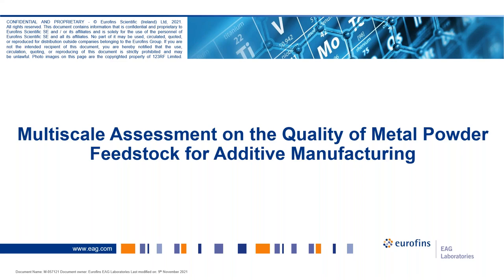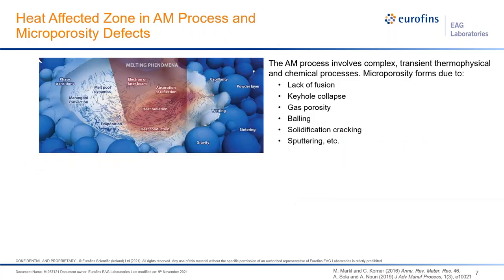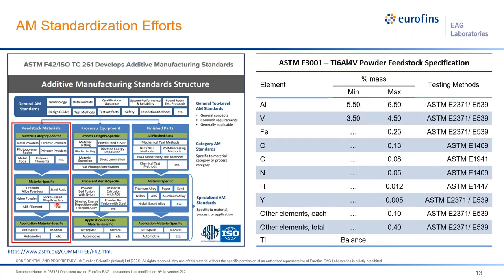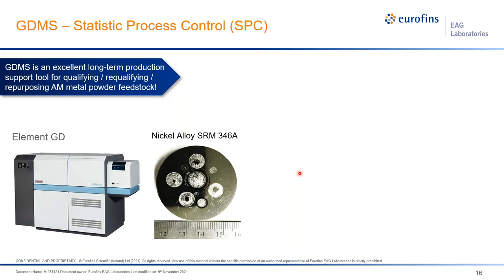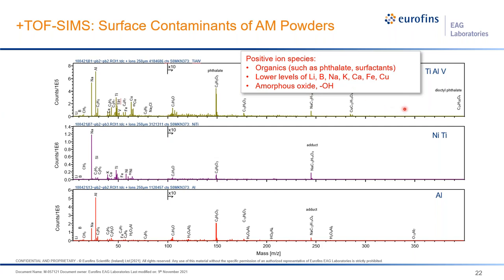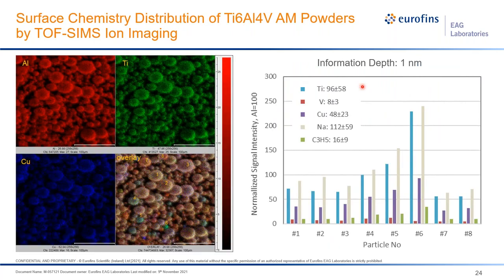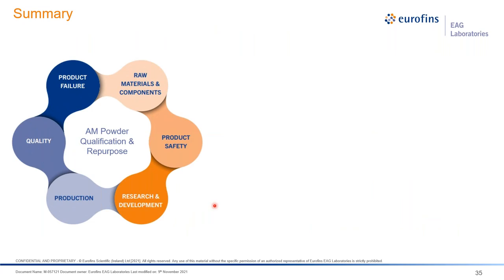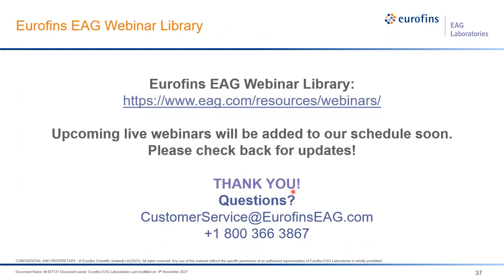Quality of Metal Powder Feedstocks for AM Webinar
In this webinar we introduce Multiscale Assessment on the Quality of Metal Powder Feedstocks for Additive Manufacturing